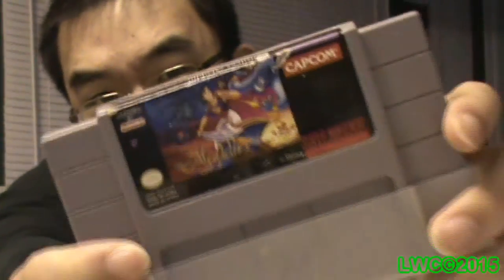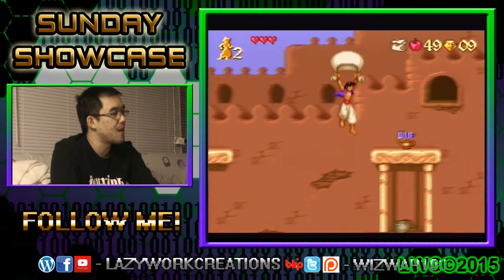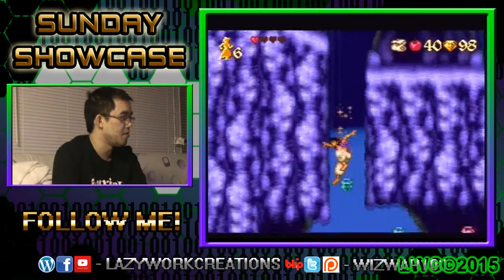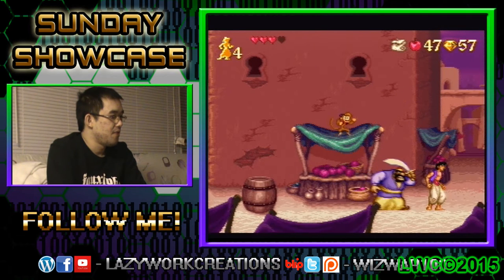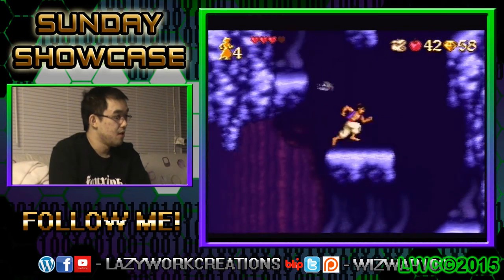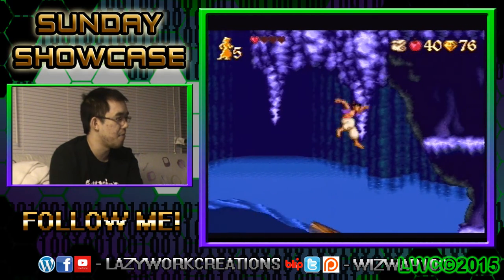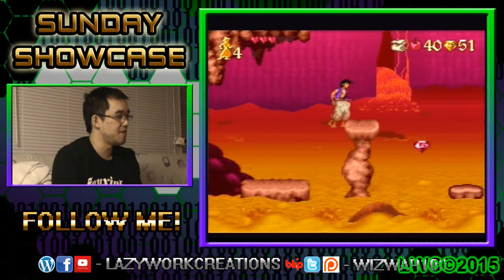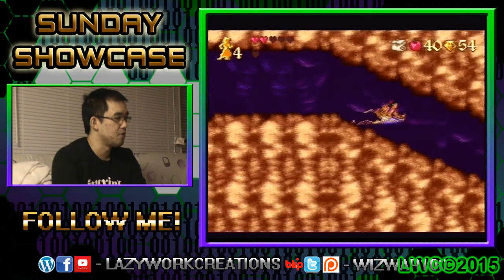Aladdin[SNES] - Sunday Showcase "I can show you this game!"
I can show you this port! In this episode of Sunday Showcase! With WizWar100 as your host for the day! A whole new vid!